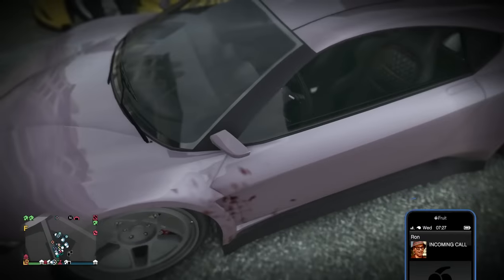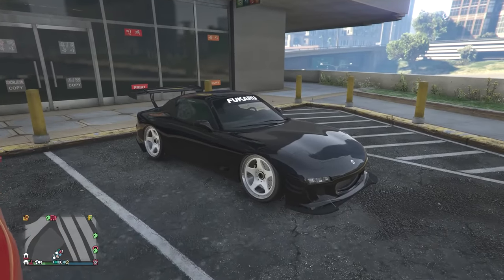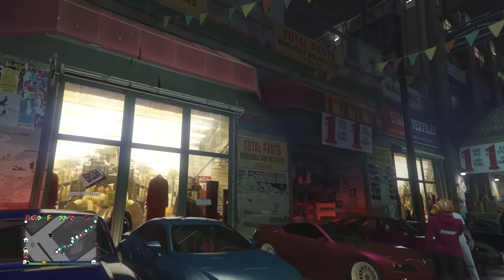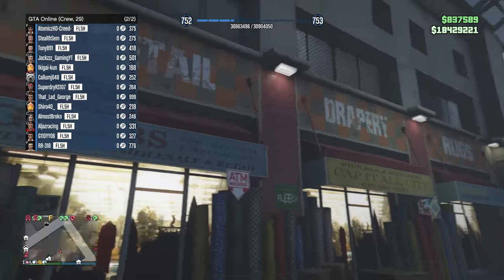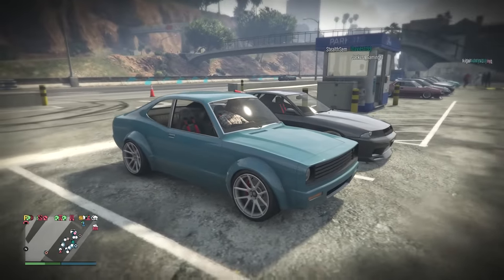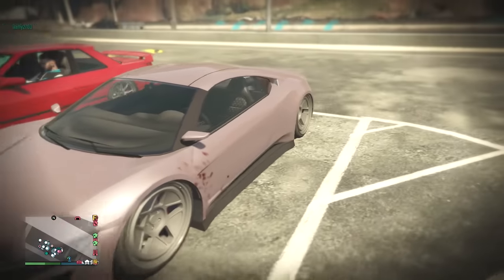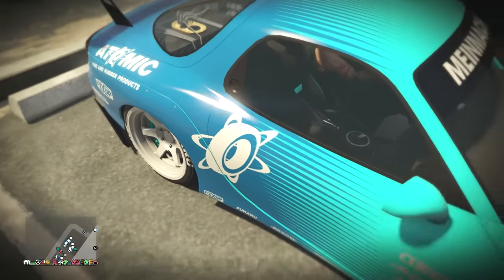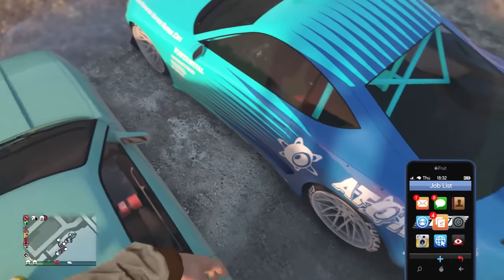We Brought The BEST OF JAPAN To This Car Meet In GTA Online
XBOX CLUB: Flush Family